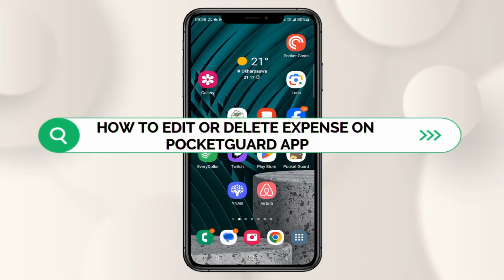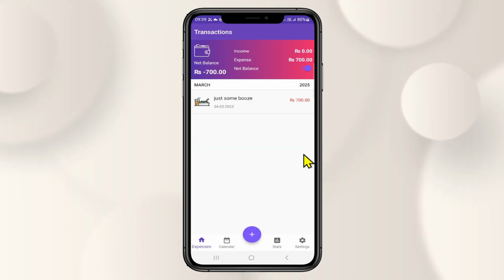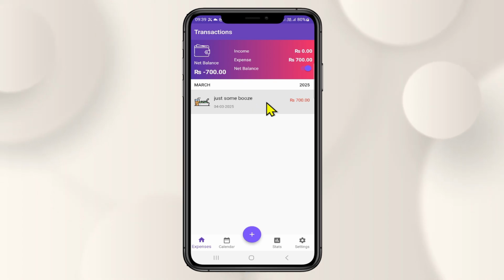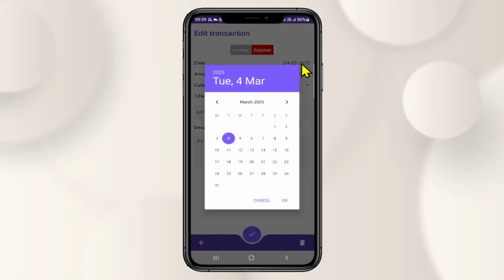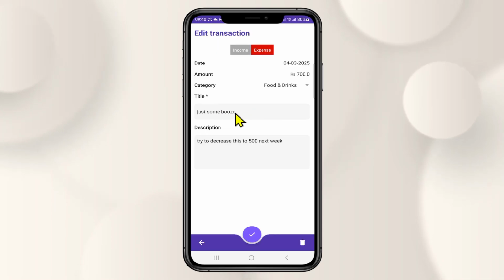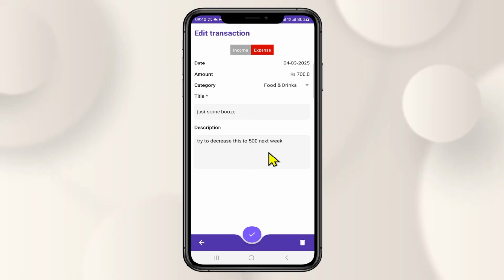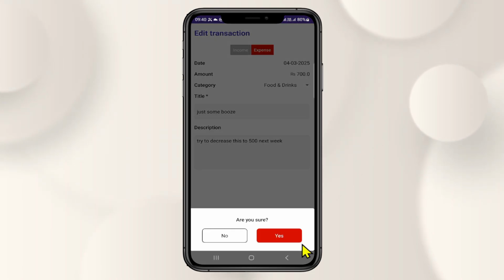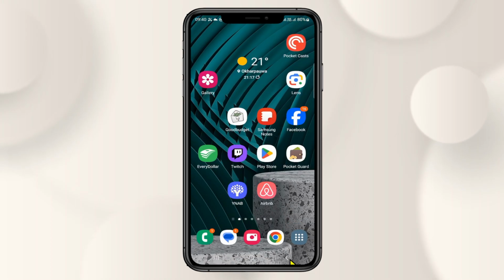How to Edit or Delete Expenses on PocketGuard 2025?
Managing your finances effectively means keeping your expense records accurate. In this video, I’ll walk you through how to edit or delete an expense in the PocketGuard app, ensuring your budget stays on track.

Whether you're correcting a transaction amount, changing a category, or removing an erroneous entry, this tutorial covers it all for both Android and iOS users.👍 Like this video if it helped you 🔔 Subscribe for more finance app tutorials 💬 Have questions? Drop them in the comments below!